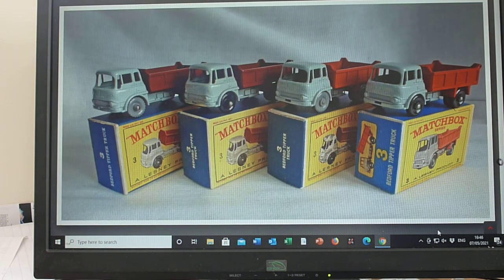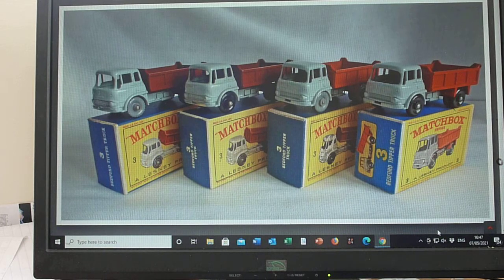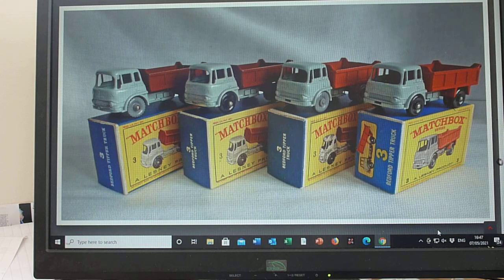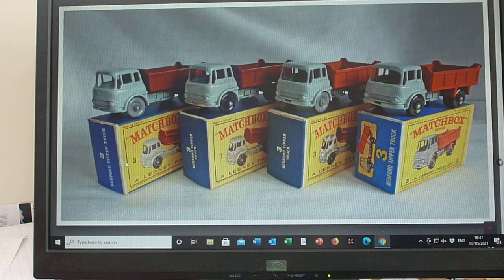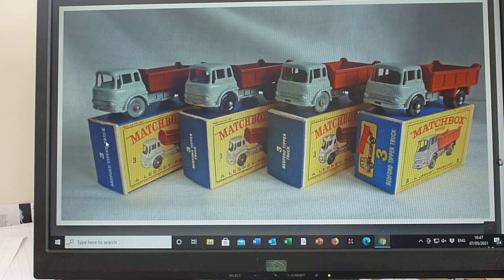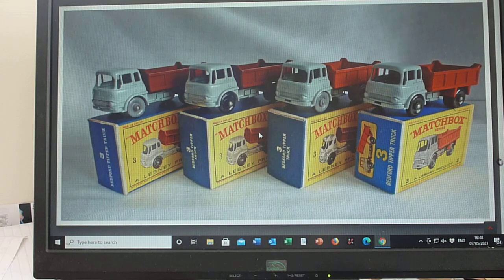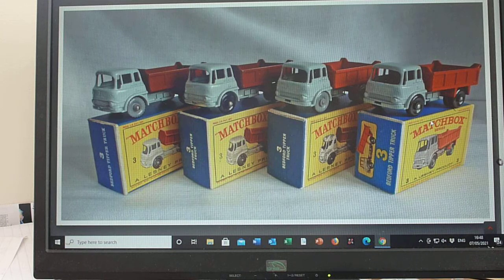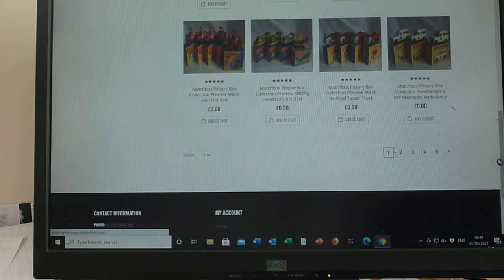Matchbox Toys MB3b Bedford Tipper Truck Model & Box Variations